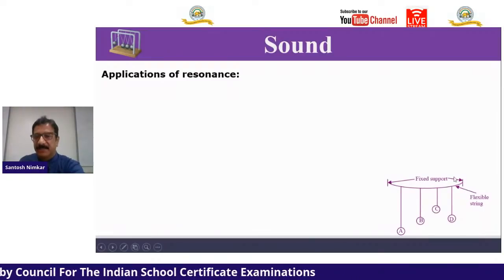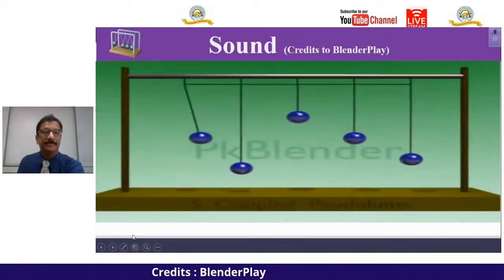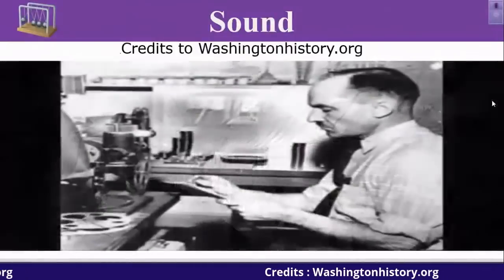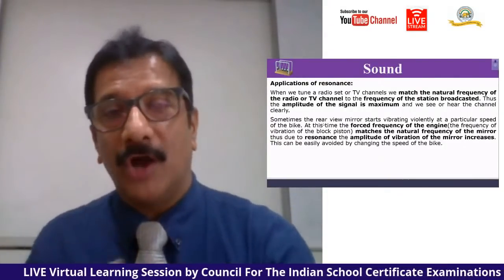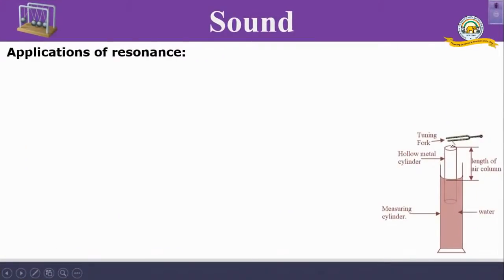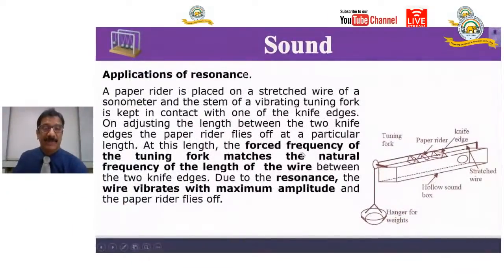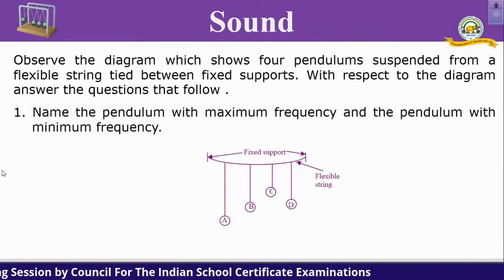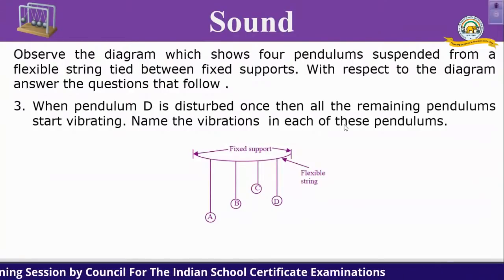ICSE Physics: Sound (Resonance)